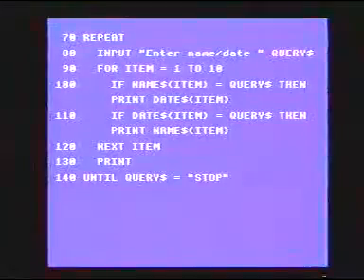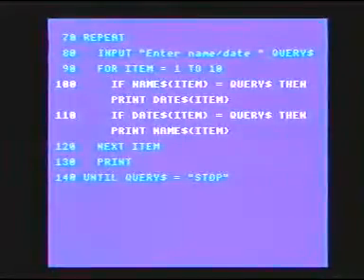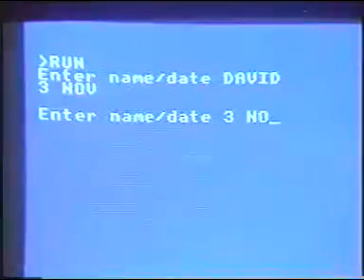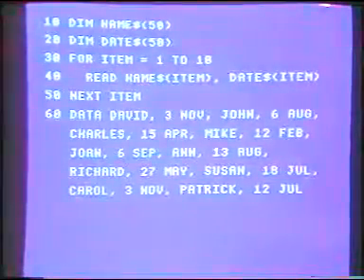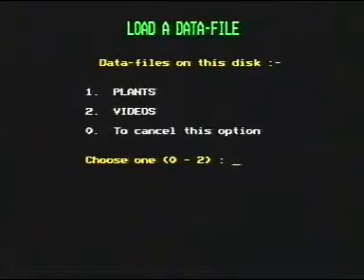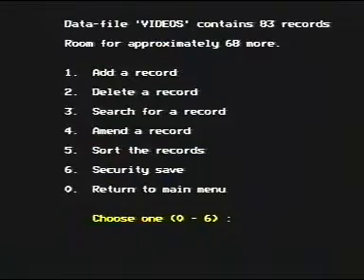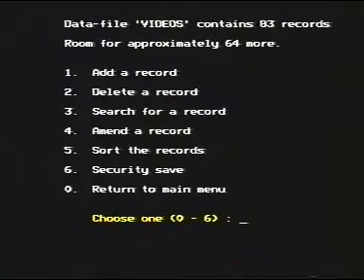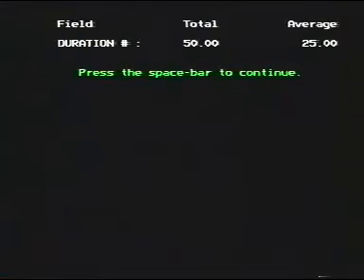Making the Most of the Micro - E5P2